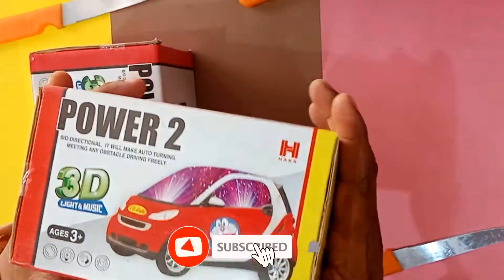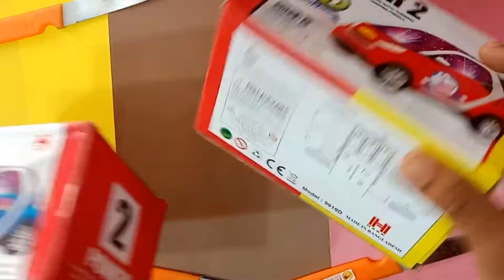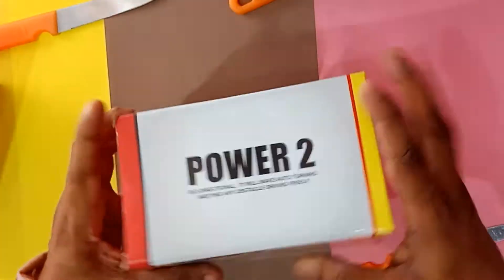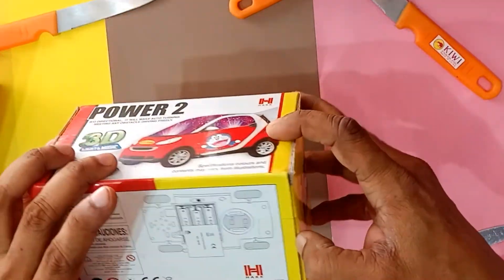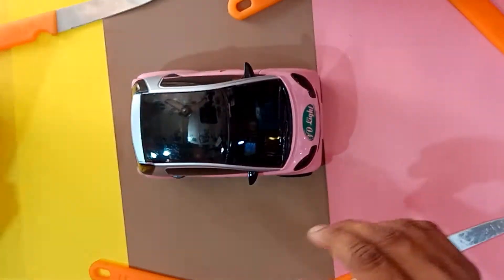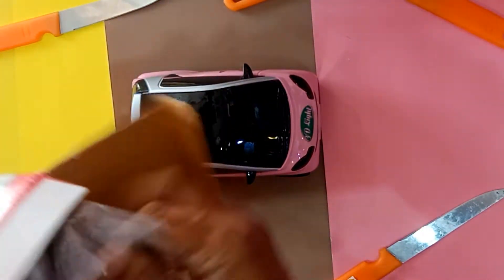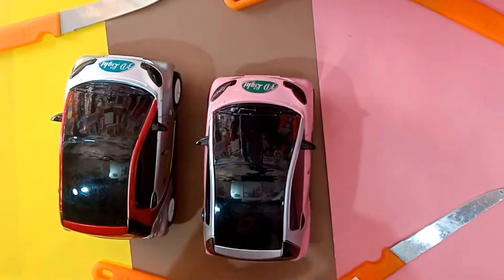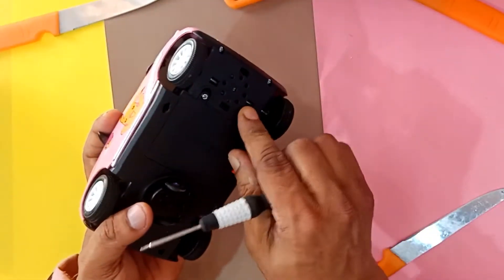unboxing power 2 3d car setting and test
how know about you

how you buy.

this is link... i make link latter not now

best toys